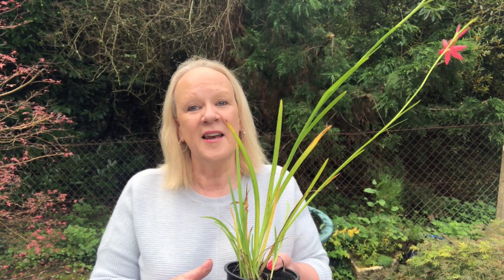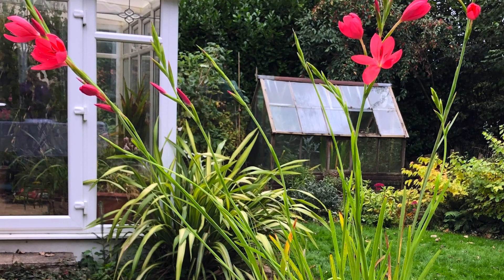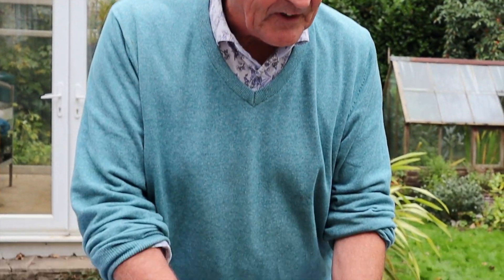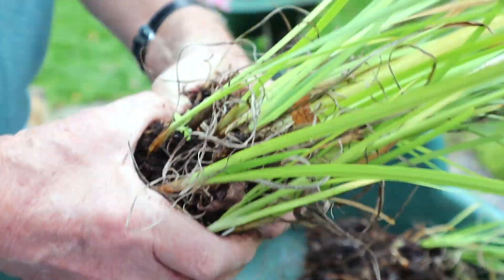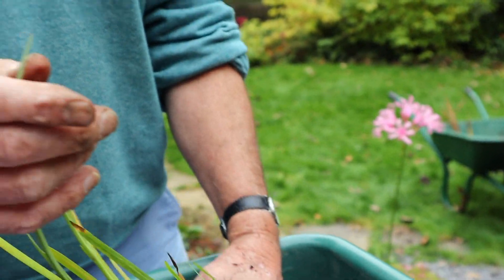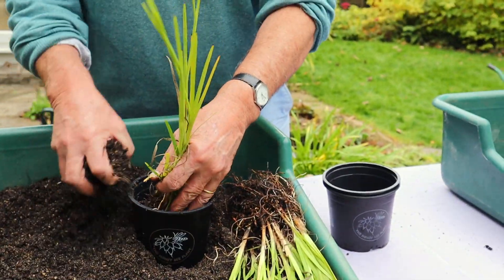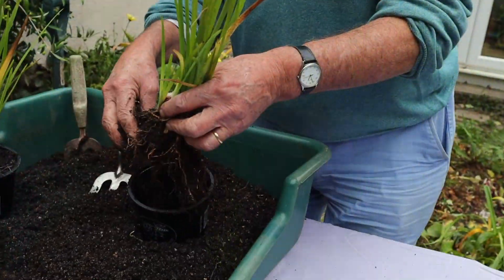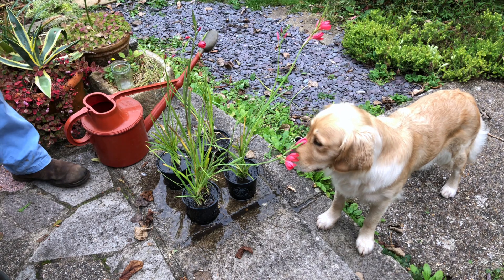HOW TO DIVIDE A PLANT IN A POT - DIVIDING HESPERANTHA COCCINEA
🪴 Dividing a plant in a pot is great value for money - this Autumn practical shows you how to split & divide Hesperantha coccinea  through to watering & aftercare  🪴 ***ADDITIONAL NOTES BELOW***

*** WE BOUGHT OUR HESPERANTHA COCINNEA AS "CORAL" BUT WE NOW UNDERSTAND IT TO BE "MRS HEGARTY"***

➡️ TIMESTAMPS:
0:00 Introduction
1:09 Split & Divide your Plant
5:22 Potting Up
7:56 Watering & Aftercare

1. Eco-Friendly Wooden Labels, Garden Markers with 2 Gel Pens by Whaline

2. Gardman 8 cm Round Fibre Pots Value Pack of 48

3. Westland John Innes No 2 Potting On Compost

4. Melcourt Suregreen Horticultural Potting Grit 20 kg bag

5. Terra Garden Tidy Potting Tray

6. Felco Model 6 Secateurs (Middle Size)

7. Spear & Jackson Soft Feel Garden Scissors

📚RECOMMENDED READING 📚

1. The Flower Expert by Dr D G Hessayon

2. RHS A-Z Encyclopedia of Garden Plants 4th ed

In this video John of John Horsey Horticulture shows you how to split and divide a potted Hesperantha coccinea “Coral” to give you more plants for your garden.